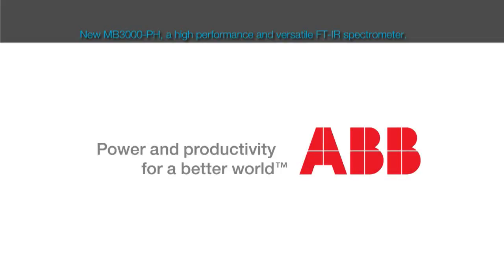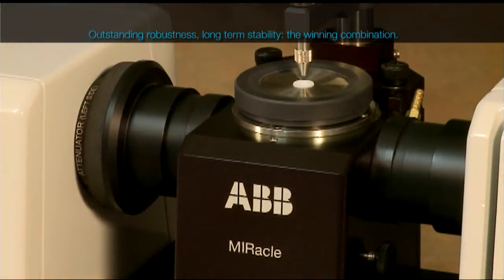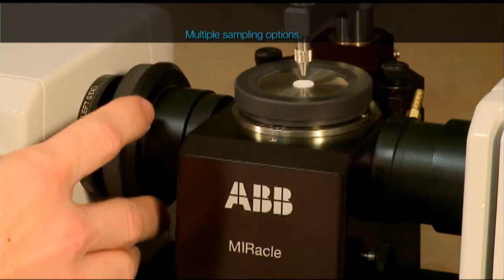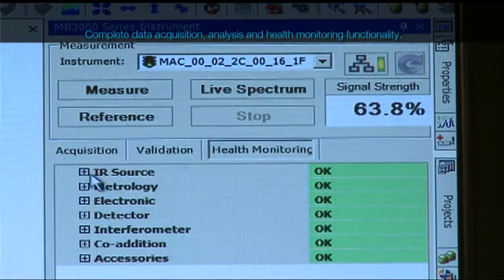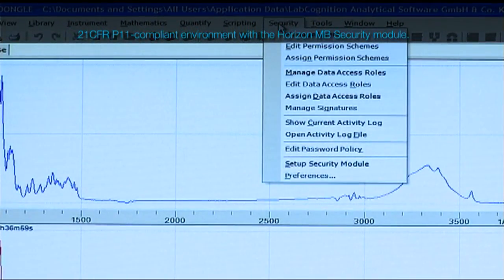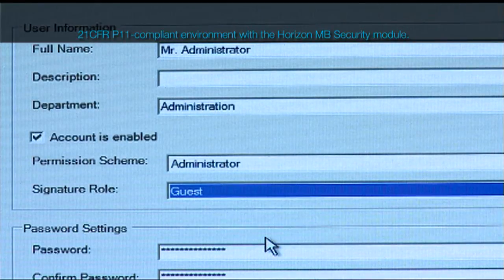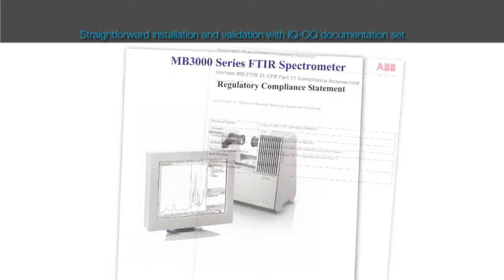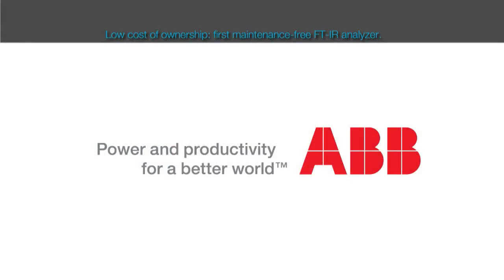ABB MB3000-PH High Performance and Versatile FT-IR Spectrometer for the Pharmaceutical Industry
The MB3000-PH is a high performance and versatile FT-IR spectrometer for the pharmaceutical industry. The result of more than 40 years experience in infrared spectroscopy, the MB3000-PH combines the analytical performance of a research grade spectrometer, with the ruggedness of an industrial analyzer.